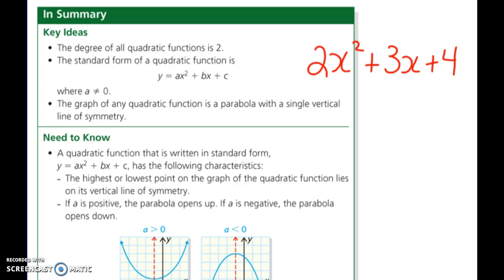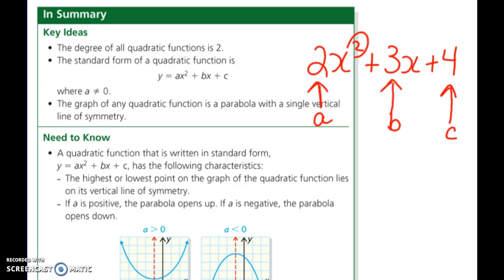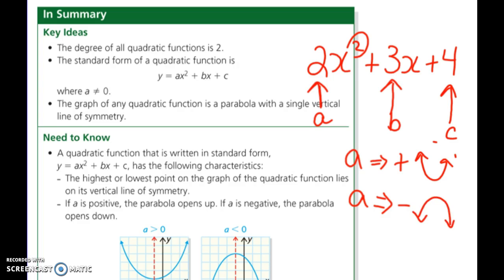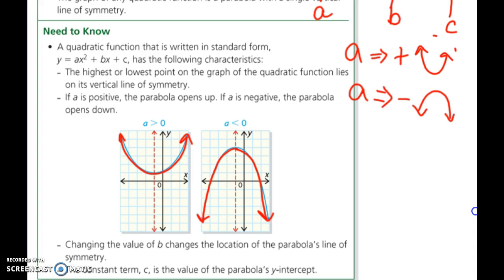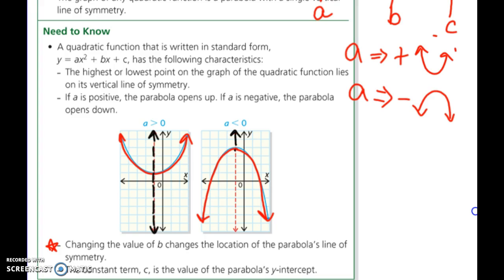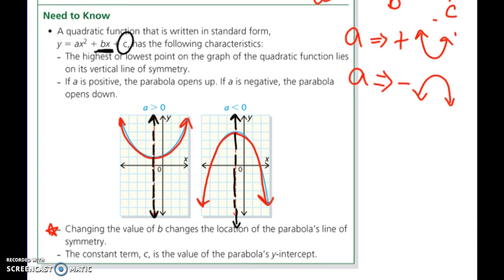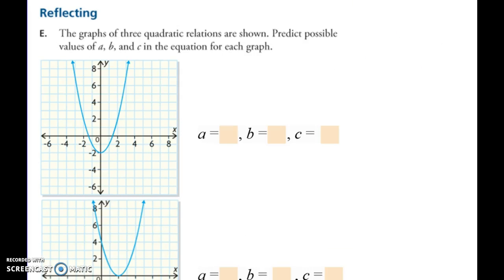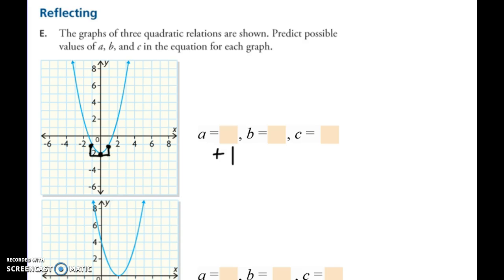Foundations 20 Section 7.1 Quadratic Relations Video